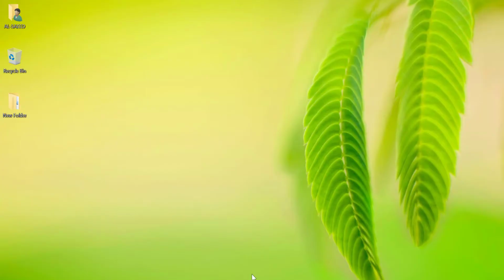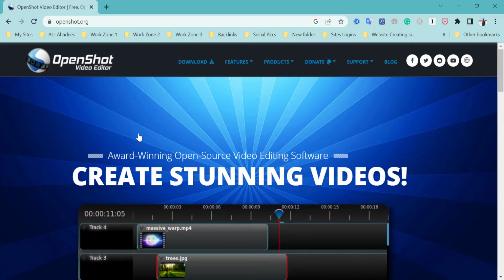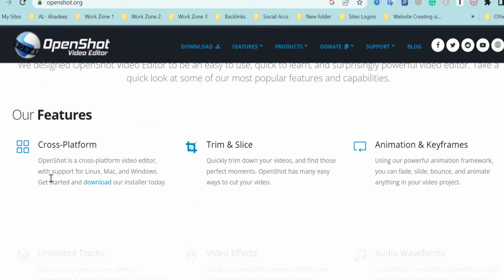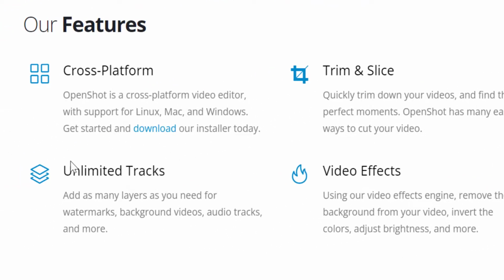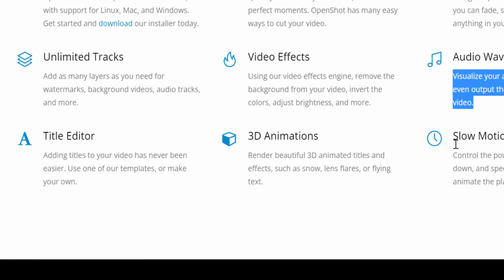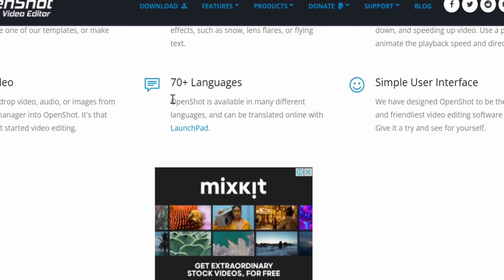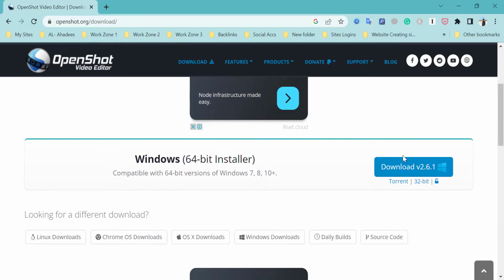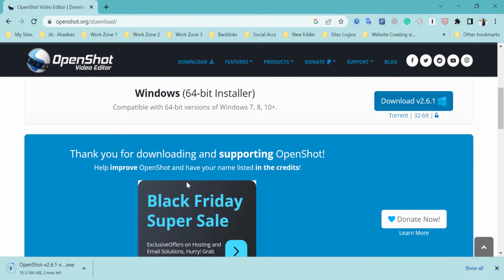How To Download & Install Openshot 3.0.0 For MAC & Linux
.OpenShot Video Editor is a free, open-source video editor licensed under the GPL version 3.0. OpenShot can take your videos, photos, and music files and help you create the film you have always dreamed of.

Easily add sub-titles, transitions, and effects, and then export your film to DVD, YouTube, Vimeo, Xbox 360, and many other common formats. What really sets OpenShot apart from other video editors is the easy-to-use user interface.

OpenShot Video Editor Download is a free open source video editor licensed under the GPL version 3.0.0. It can capture videos, photos, and music files and help you create the movies you’ve always dreamed of.

 Easily add subtitles, transitions, and effects, then export your movie to DVD, YouTube, Vimeo, Xbox 360, and many other common formats. What really sets OpenShot apart from other video editors is its easy-to-use user interface.

The OpenShot Video Editor has many great features, such as trimming and organizing videos, adjusting audio levels, transitions between videos, composing multiple video layers, chroma-key / green-screen effects, and support for most formats and codecs.

download openshot windows 10
openshot for linux
openshot tutorial